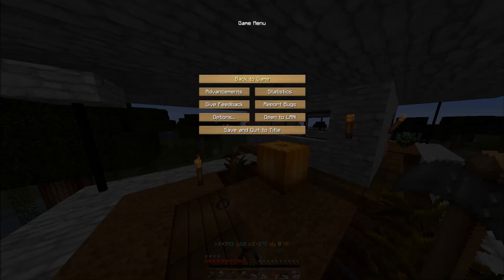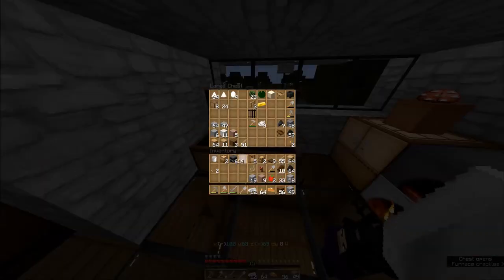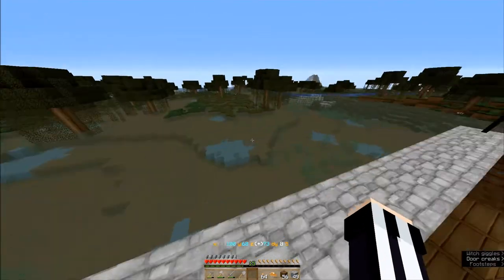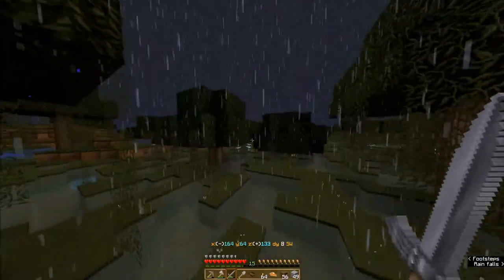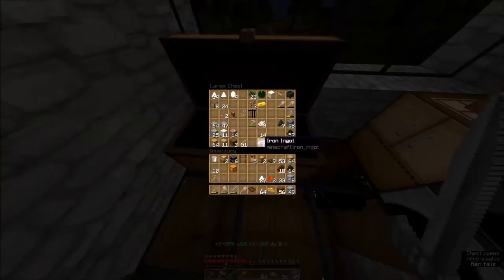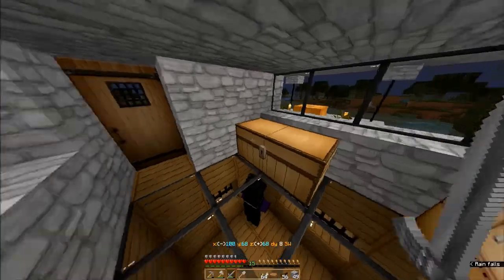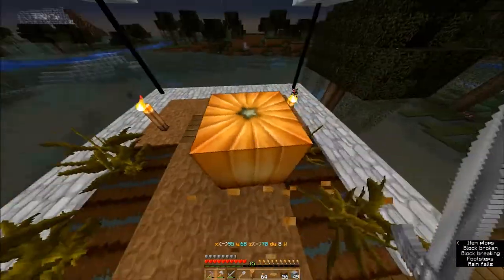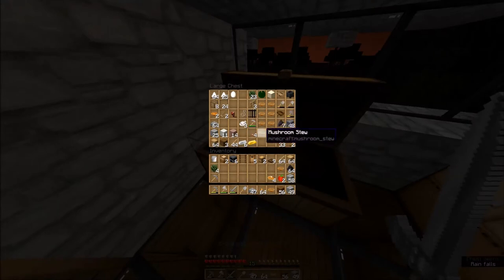MHC-November 2019-Catch a Witch--Episode #9--FINAL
MHC_2019_Nov

Happy Thanksgiving a Few Days Late!

NOTE: The Standard Rules Video has not been updated for the latest game versions, but Bakerbelle has stated the updated rules in the announcement video (see link above).

Seed: 2698
Structures: ON
Large Biomes
Coords: 190, _____, -200 and 100, _____, 70

Backstory & Objectives: Is she crazy, or just mean...or BOTH?! Nobody knows, but it's your job to bring her to justice. The Villagers give you the coordinates to her hut in the Swamp. Build a nice jail and put her in it.

NINE Upload Dates in November:
11/01; 11/04; 11/08; 11/11; 11/15; 11/18; 11/22; 11/25; 11/29

Edd Case's 1.14.4 Rainy Day Resource Pack (Better Weather Sounds)